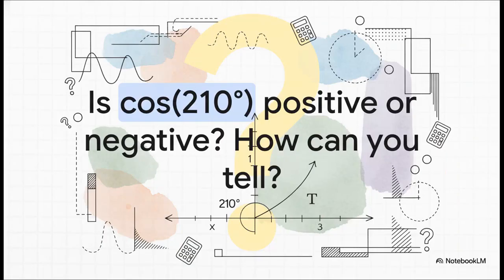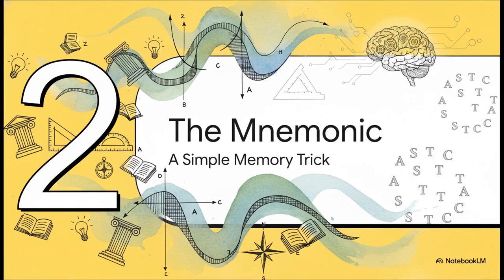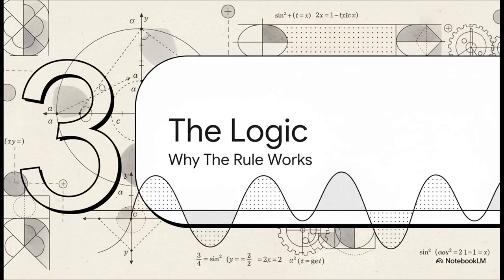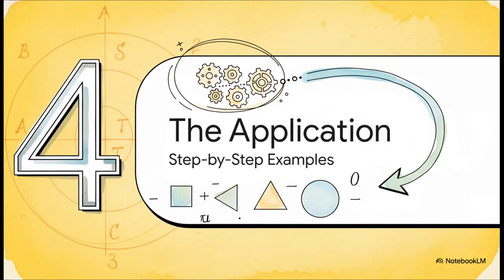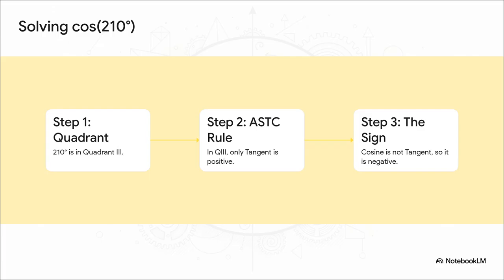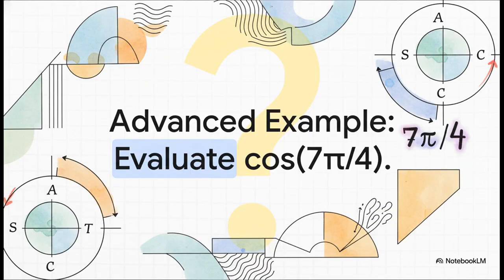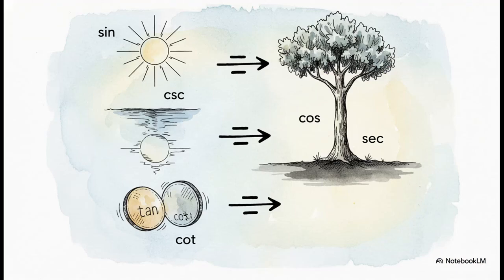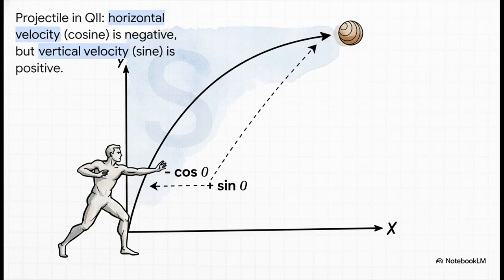Trigonometry 3.14: The ASTC Rule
The ASTC Rule — Trigonometry Study Guide (Section 3.14)

This video provides an educational overview of The ASTC Rule, covering the key concepts, formulas, and worked examples from our Trigonometry course.